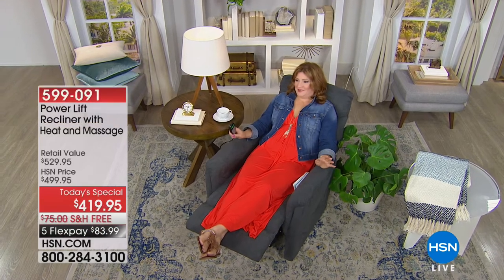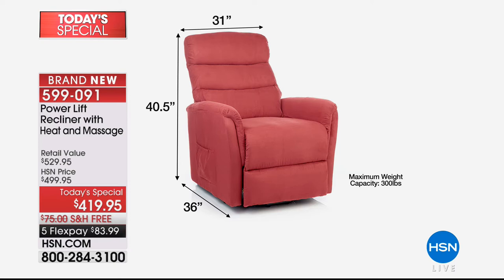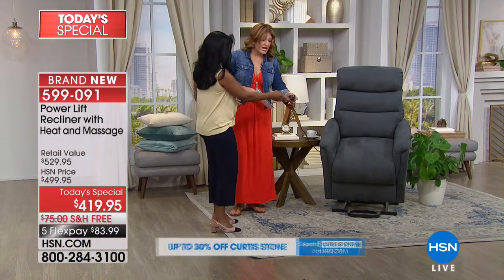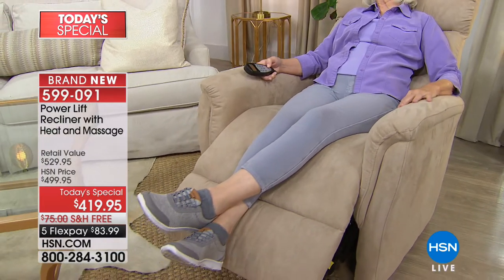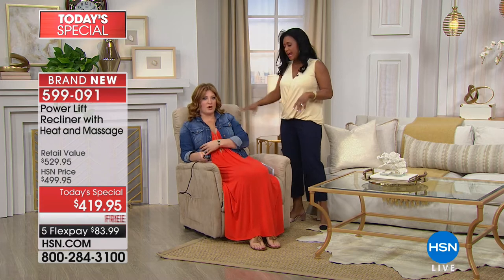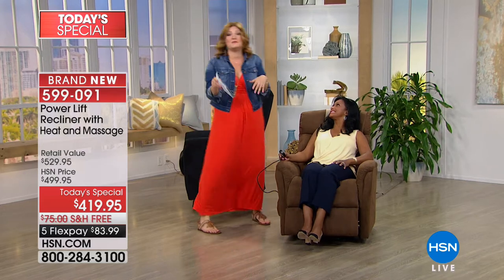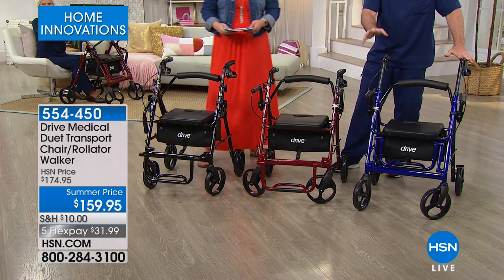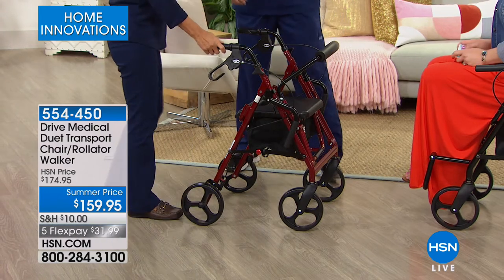HSN | Home Innovations 05.09.2018 - 01 PM